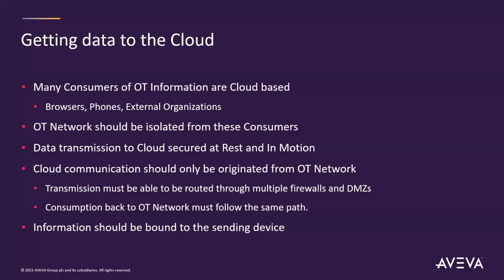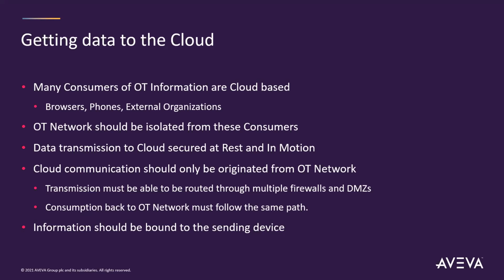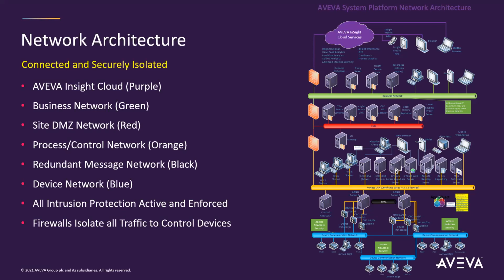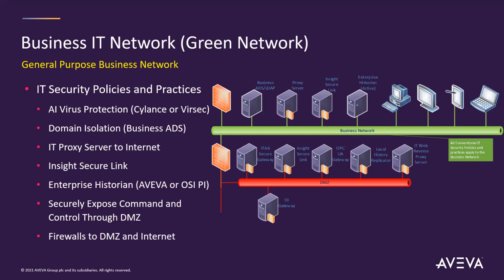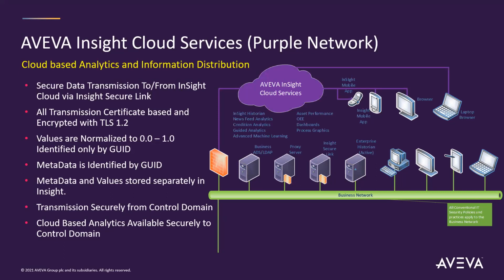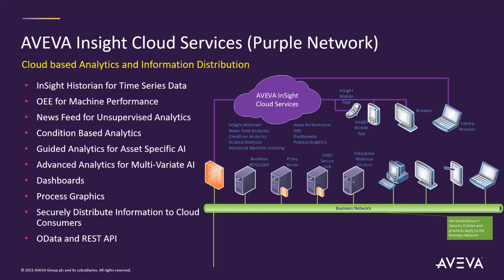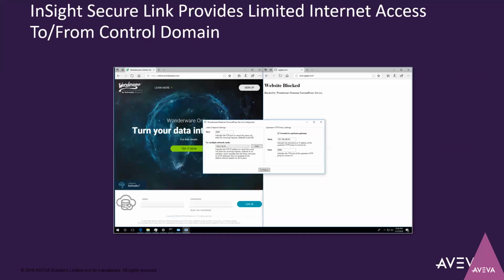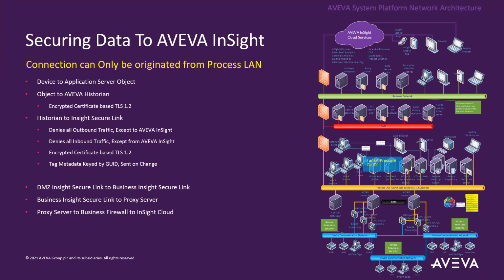Cybersecurity and AVEVA Cloud Products